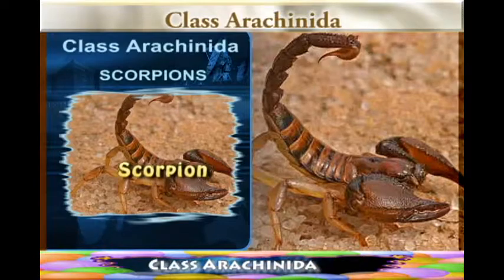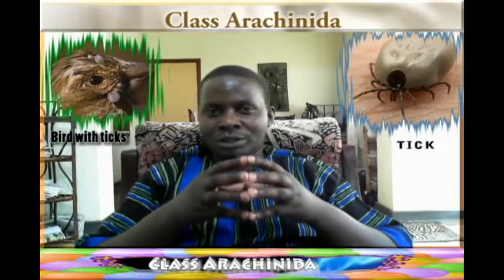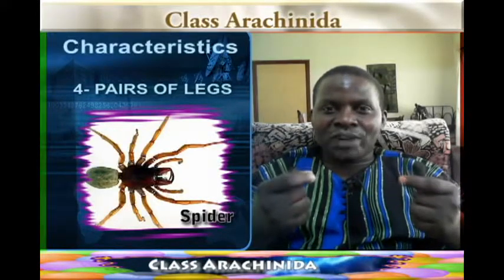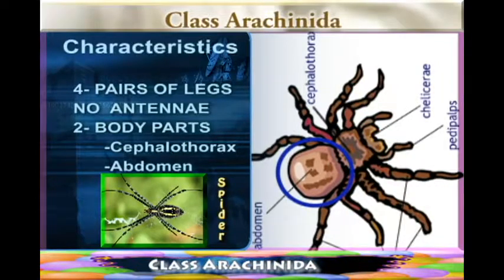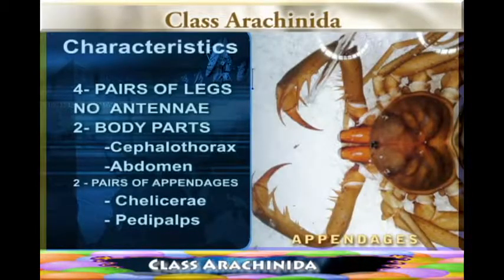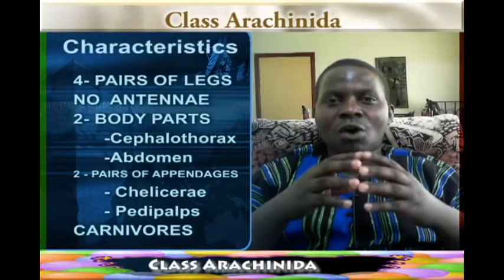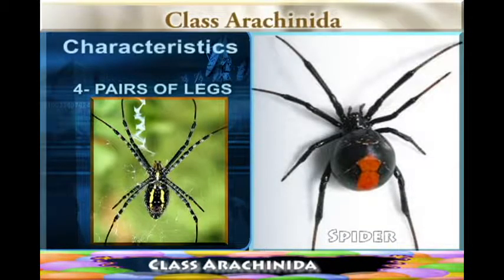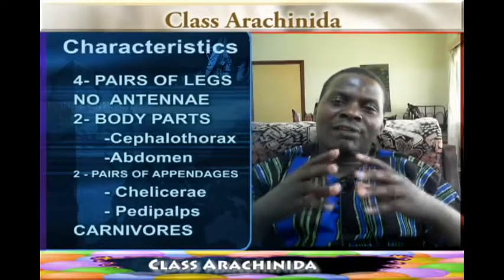Class ARACHINIDA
piders are the largest order in the class, which also includes scorpions, ticks, mites, harvestmen, and solifuges. Almost all extant arachnids are terrestrial, living mainly on land. However, some inhabit freshwater environments and, with the exception of the pelagic zone, marine environments as well.